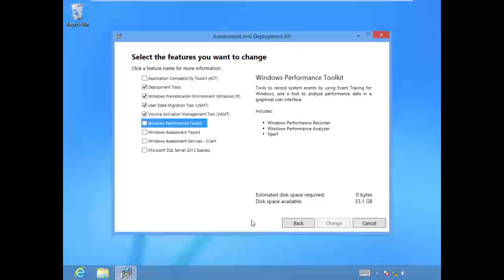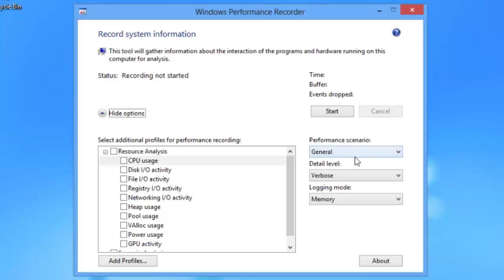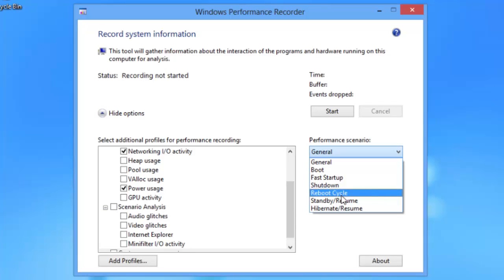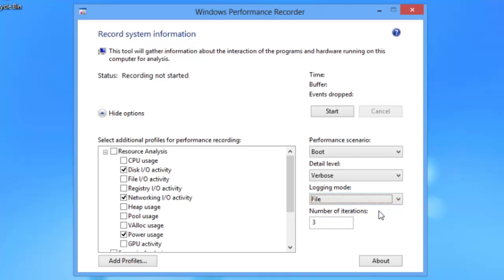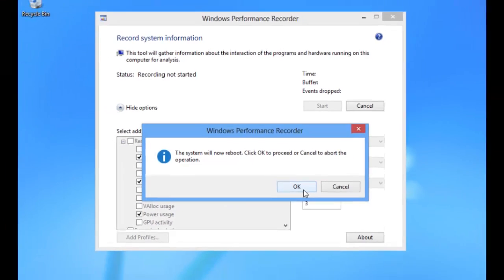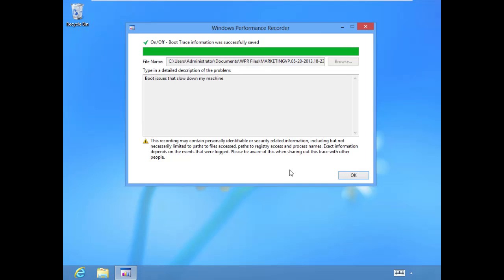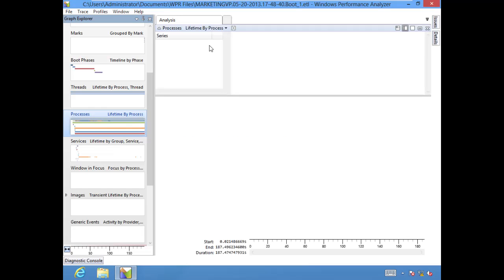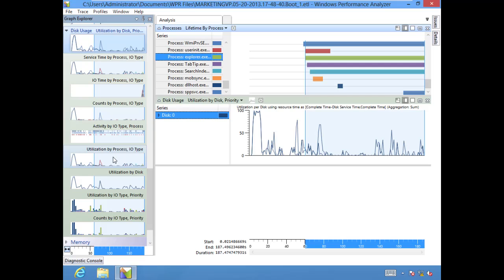Installing Windows Performance Toolkit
In this free tutorial from our Windows 8 Deployment with Windows Assessment and Deployment Kit (ADK) training, Instructor Rhonda Layfield walks you through how to install Windows Performance Toolkit.

You can access our entire IT training library for free by clicking on the above link and signing up for a 3-day trial.